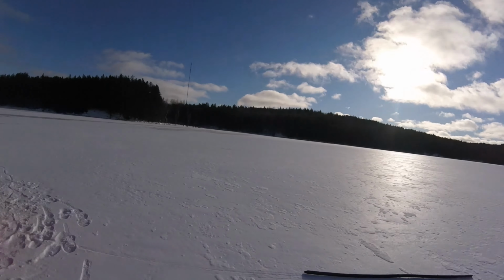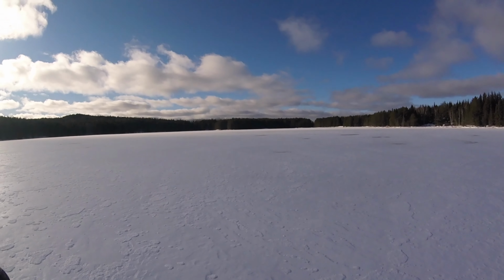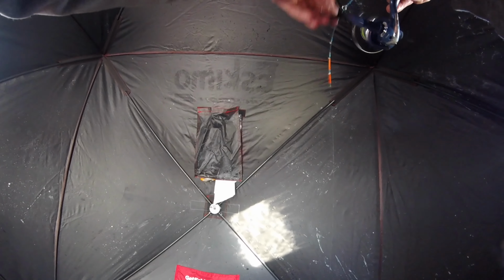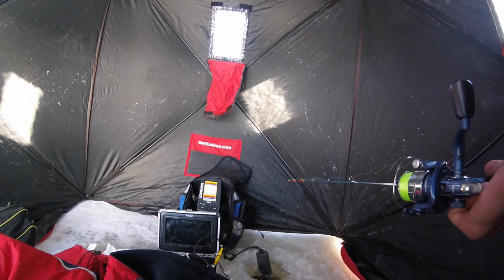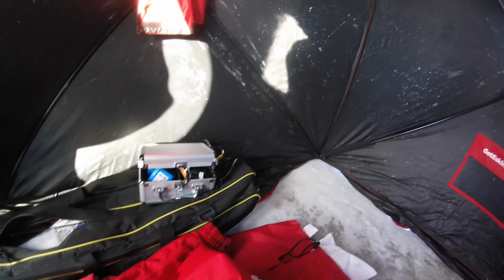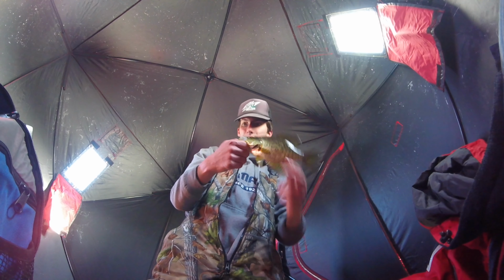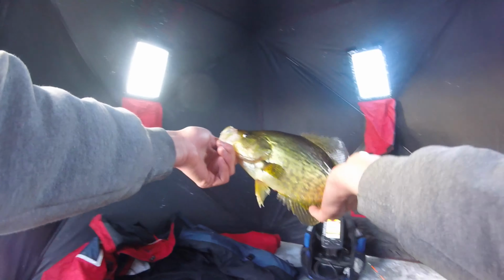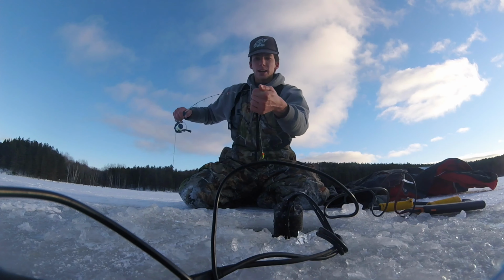I caught my NEW PB CRAPPIE on EARLY ICE 2021!! (Ice Fishing 2021)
Hype